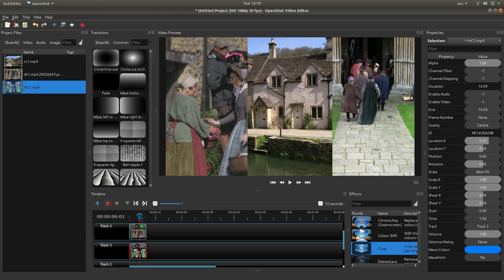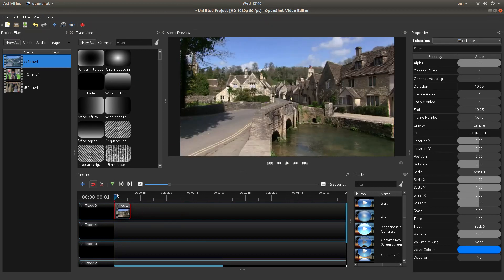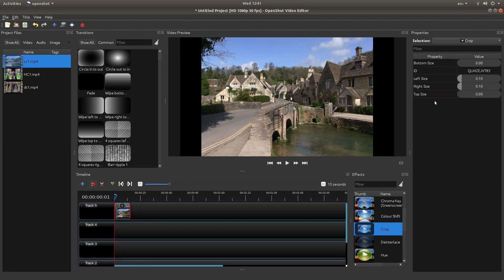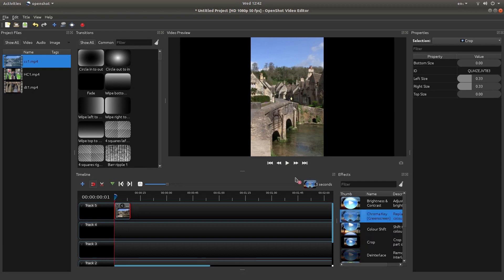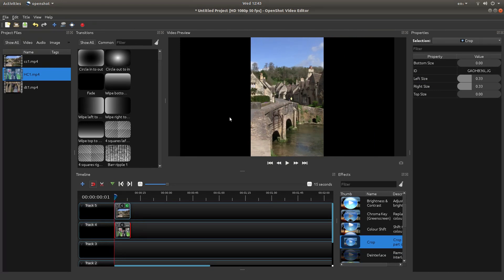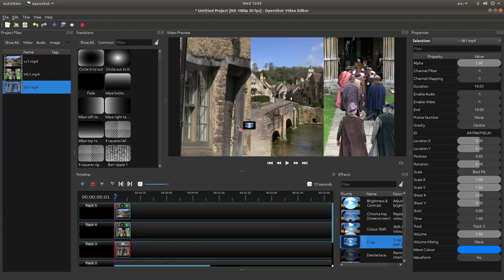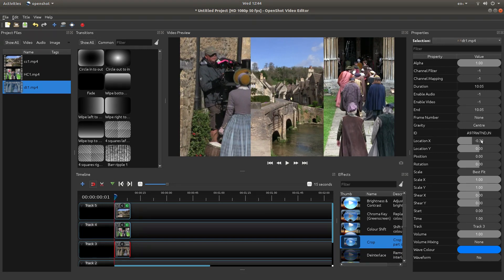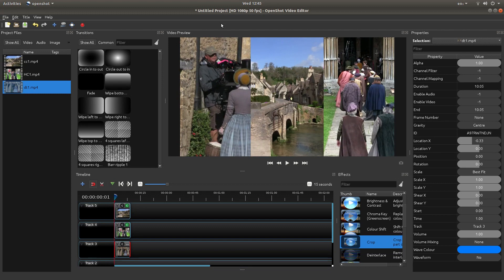OpenShot: How To Create Vertical Split Screen Video Clips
How To Create Vertical Split Screen Video Clips.

OpenShot Video Editor is a free and open-source video editor for FreeBSD, Linux, macOS, and Windows.